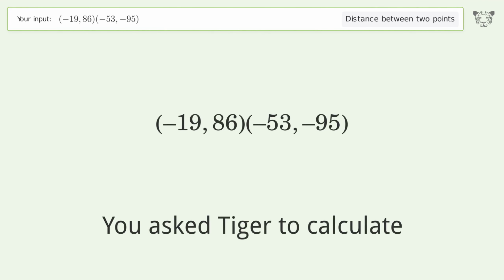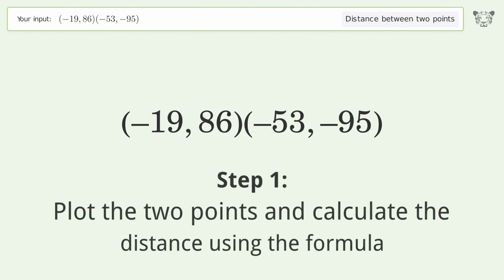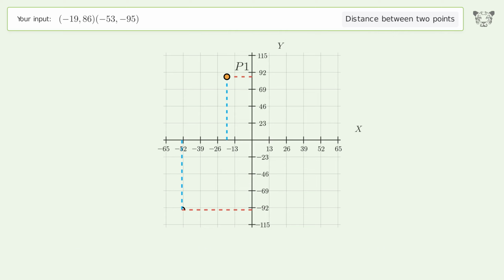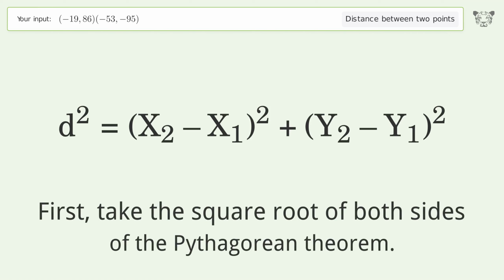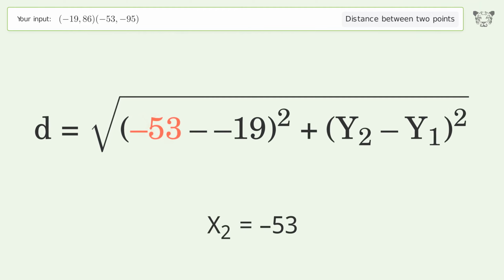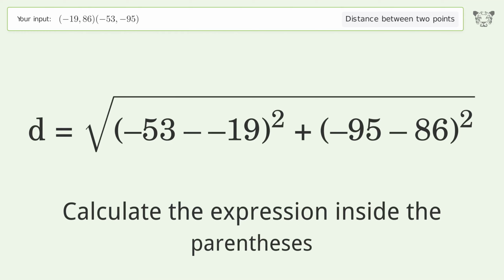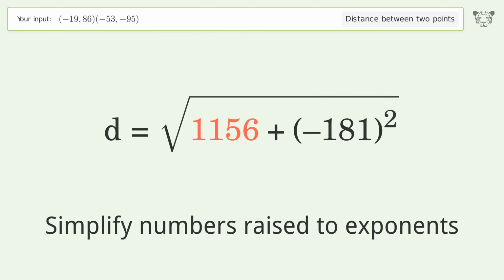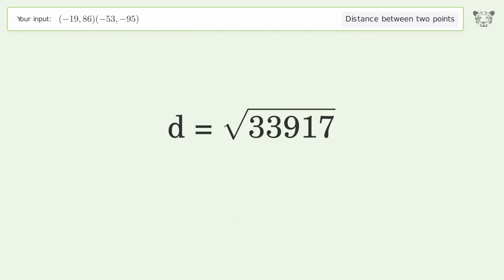Find the distance between two points p1 (-19,86) and p2 (-53,-95): Step-by-Step Video Solution